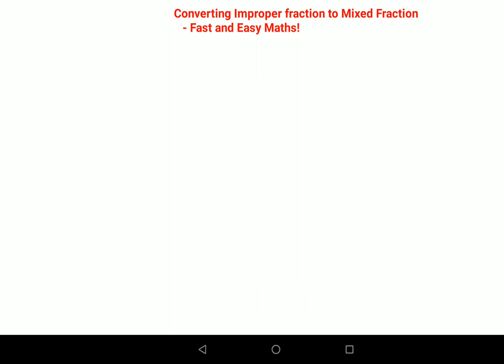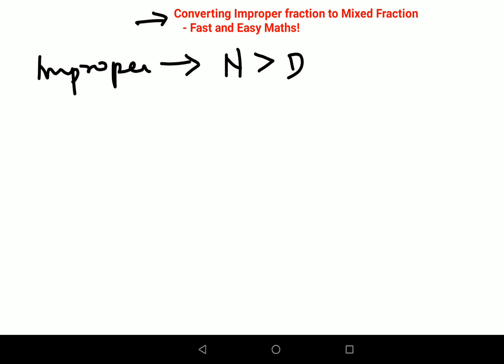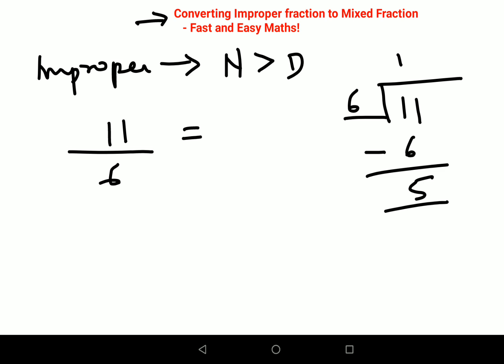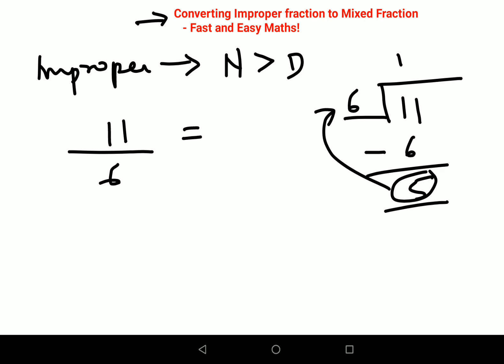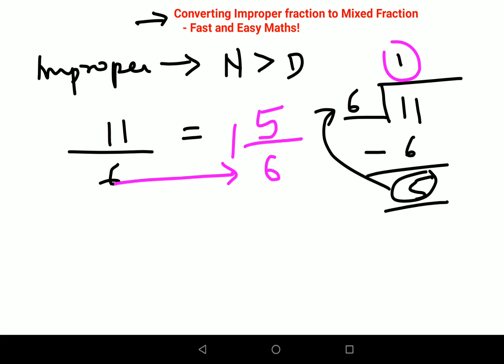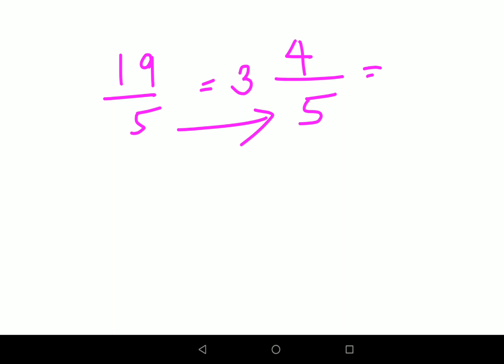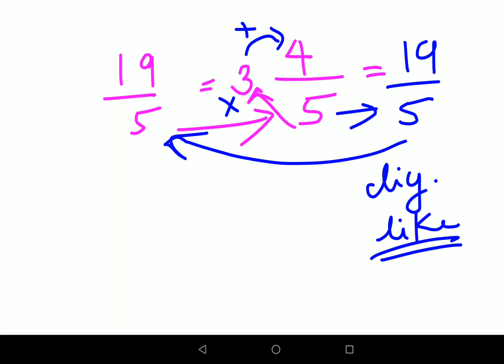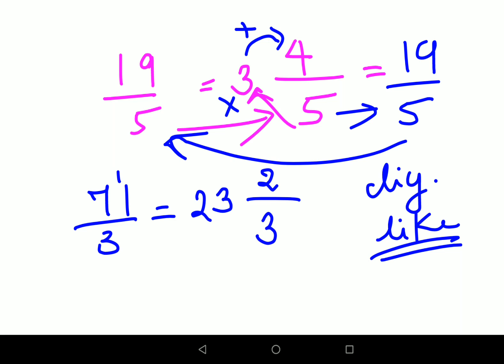Convert Improper fractions to Mixed fractions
changing improper fraction to mixed number and vice versa
improper fraction to a mixed fraction
convert improper fraction to a mixed fraction
how to turn an improper fraction to mixed fraction
how to convert an improper fraction to mixed fraction
how to express improper fraction as mixed fraction
convert each mixed fraction to an improper fraction
how to convert a mixed fraction into improper fraction
how to write a mixed fraction as an improper fraction
how to convert improper fraction to mixed fraction in hindi
how to convert mixed fraction into improper fraction shorts
how to convert improper fraction into mixed fraction in tamil
how to change from improper fraction to mixed fraction
how to find mixed fraction into improper fraction
change the following fraction to improper fraction or mixed numbers
convert the following mixed fraction to improper fraction then multiply
how can we convert improper fraction to mixed fraction
how to convert mixed fraction into improper fraction
how to solve mixed fraction into improper fraction
how to mixed fraction into improper fraction
improper fraction in to mixed fraction
improper fractions to mixed numbers in simplest form
improper fractions to mixed numbers in telugu
improper fractions to mixed numbers in hindi
improper fractions to mixed numbers in tamil
convert improper fraction in to mixed fraction
how to turn a mixed fraction into an improper fraction
how to do improper fraction into mixed fraction
how to convert improper fraction in mixed fraction
how to change improper fraction in mixed fraction
how to do improper fractions to mixed fractions